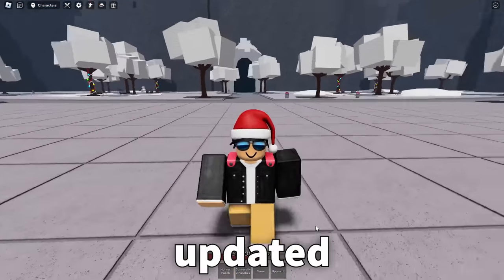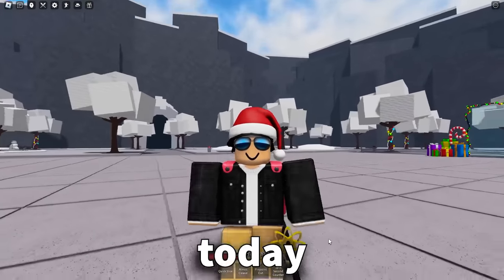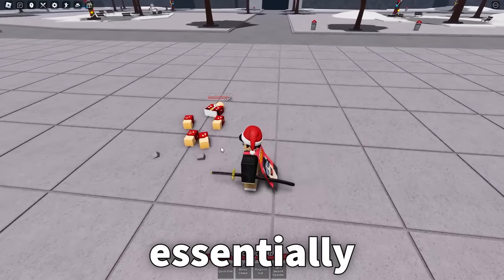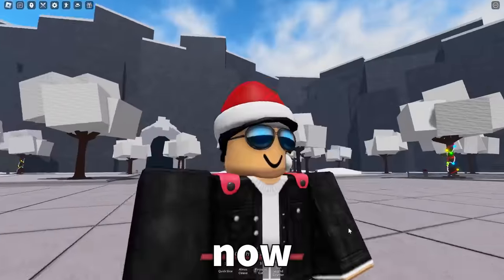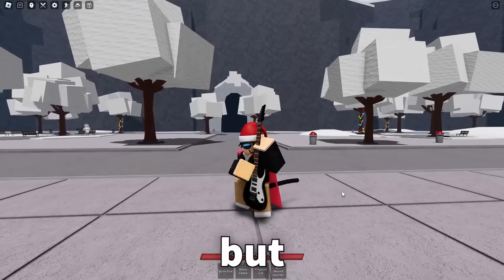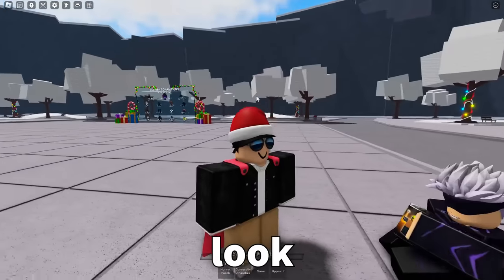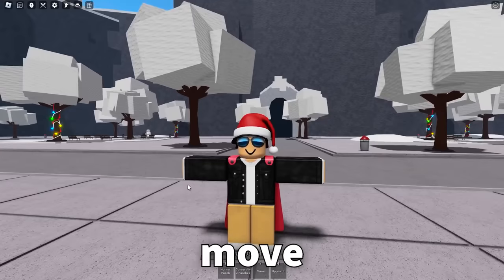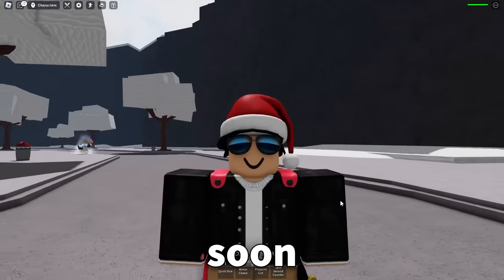5 Things You MISSED in The NEW UPDATE (Strongest Battlegrounds)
Today I showcased the top five things that you missed in the new Strongest Battlegrounds update. I hope you enjoyed.